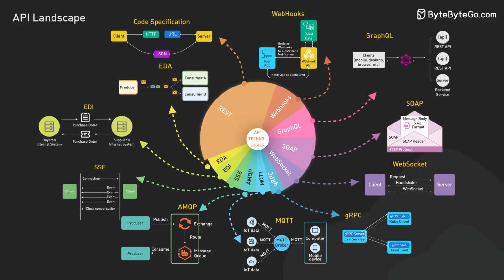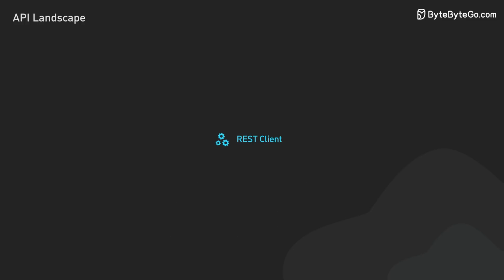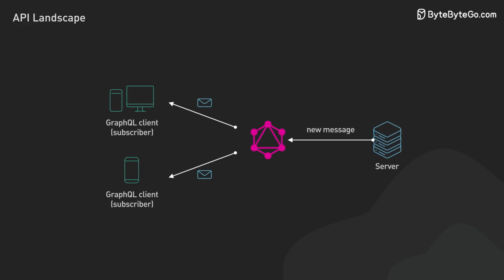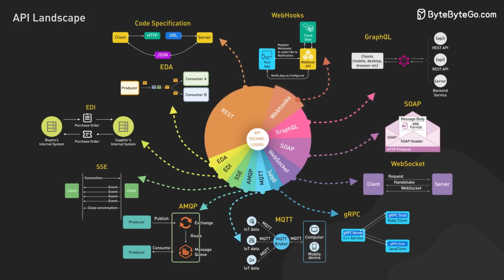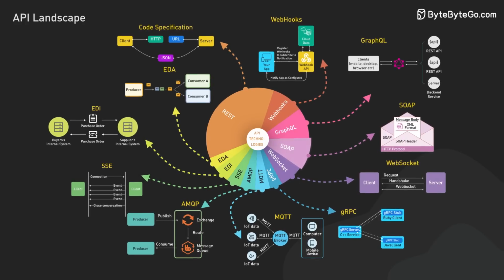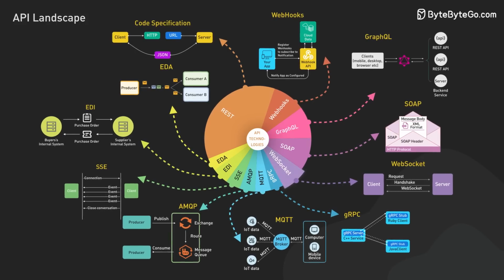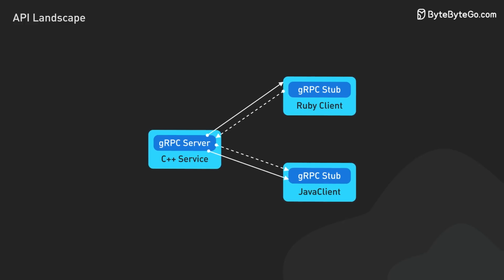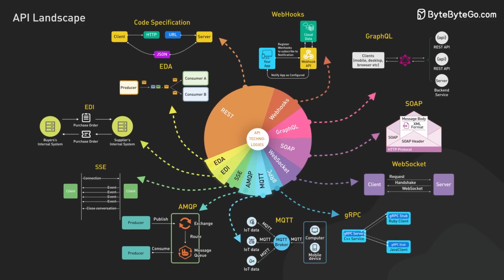Top 9 Most Popular API Protocols